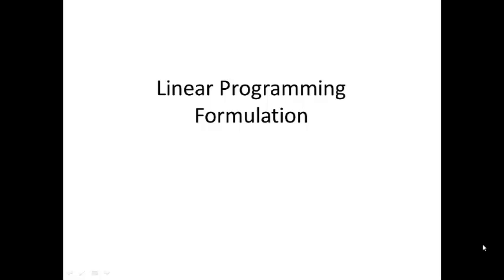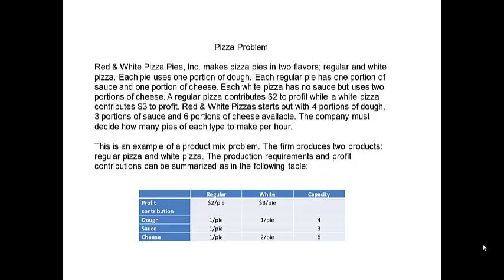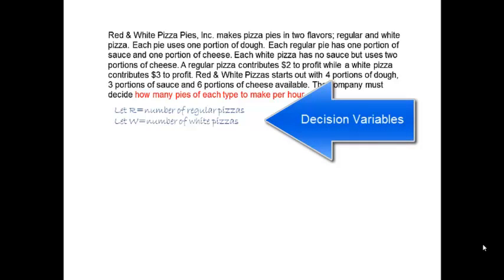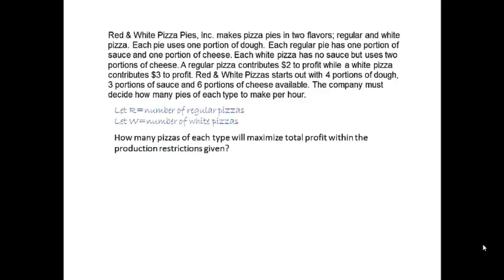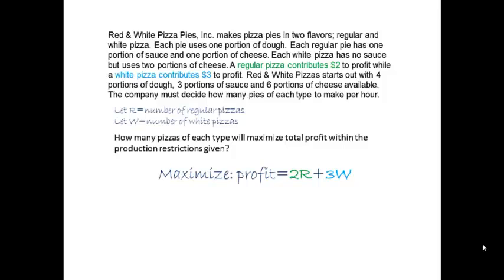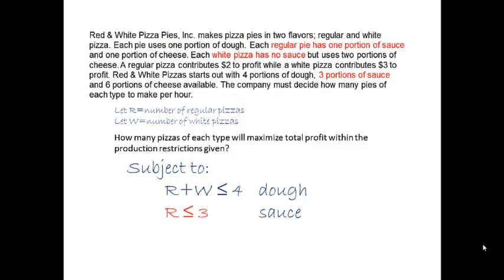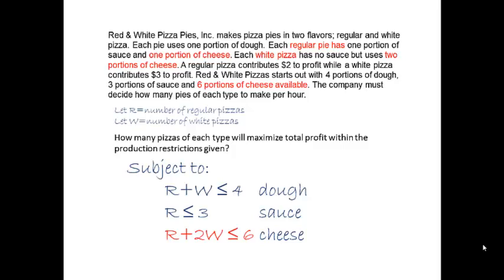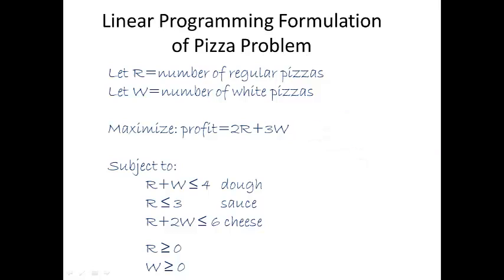Linear Programming Formulation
Basic LP Equations